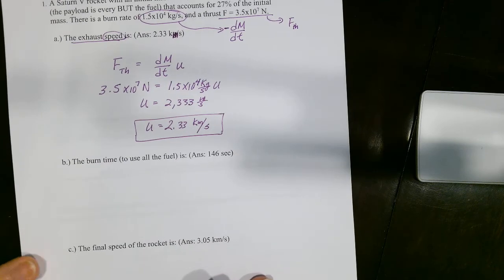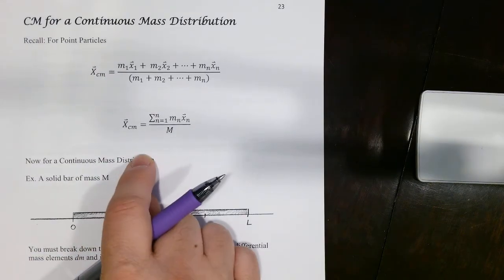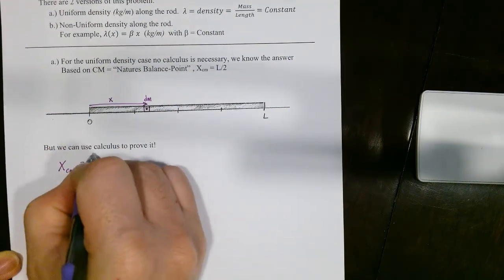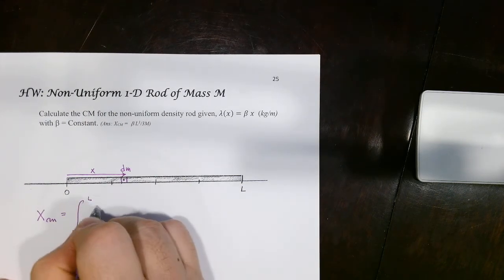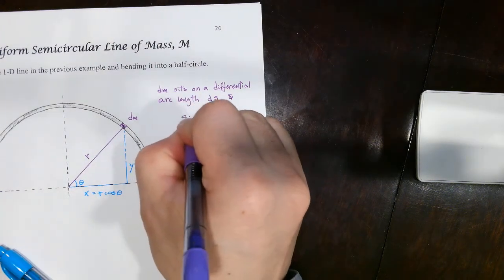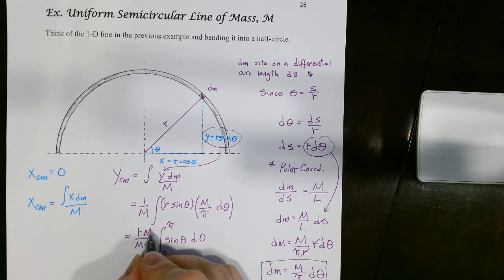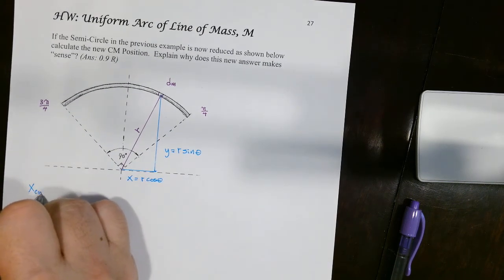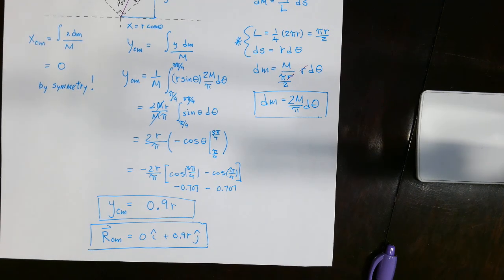AP Ch 9 Systems of Particles Video 05